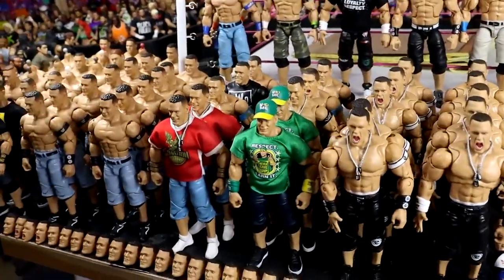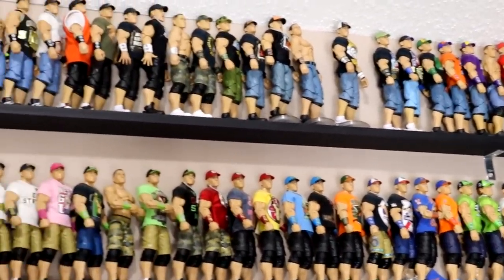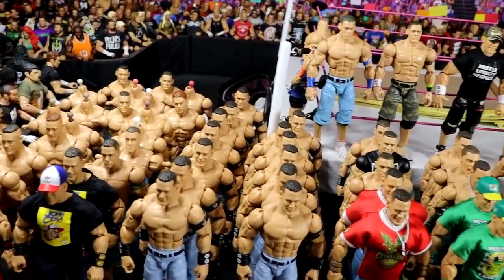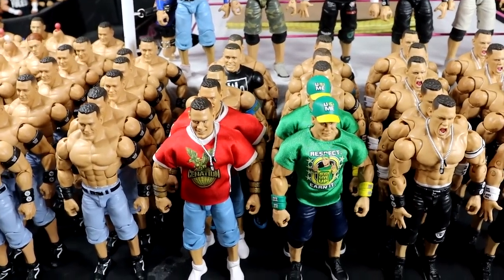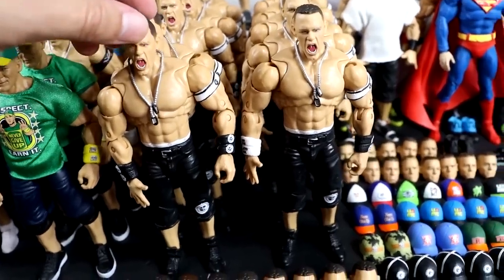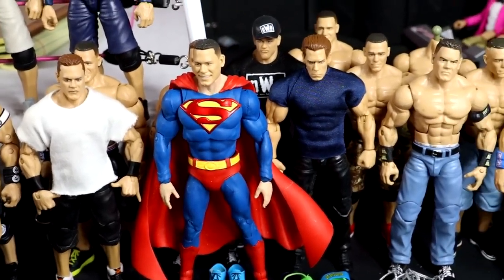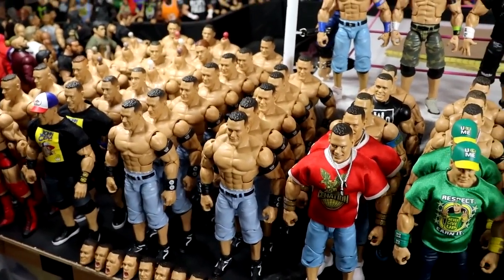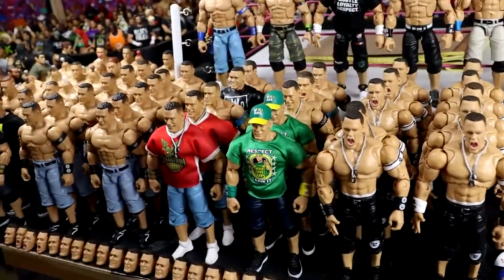Look At This INSANE WWE Figure Collection!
In this video MDT My Damn Toys is showing off his insane John Cena action figure collection! Tons of NEW wwe figures!